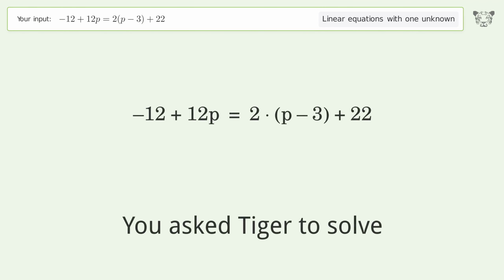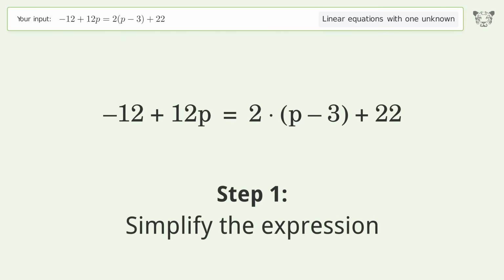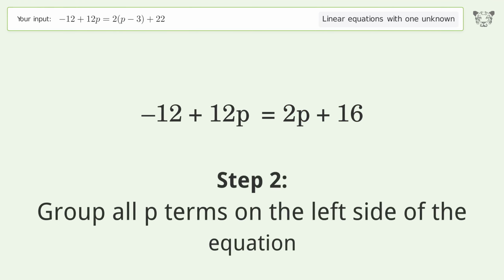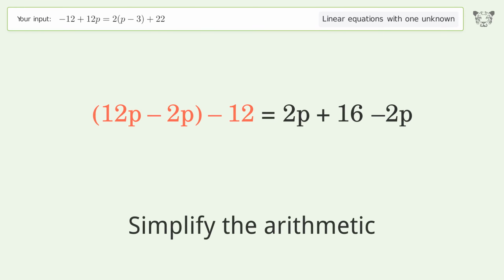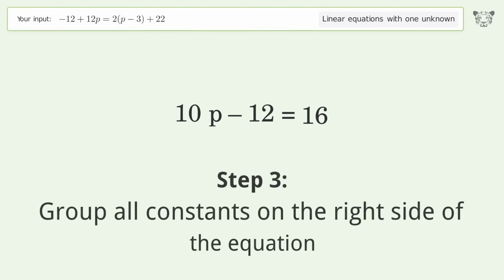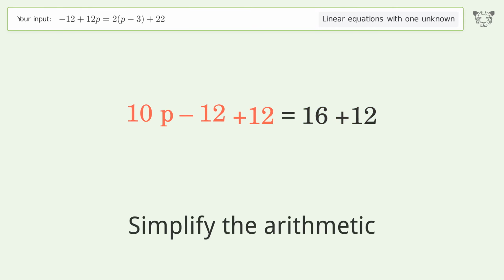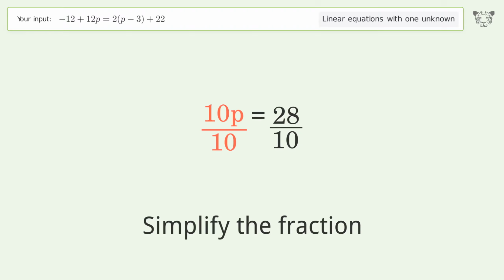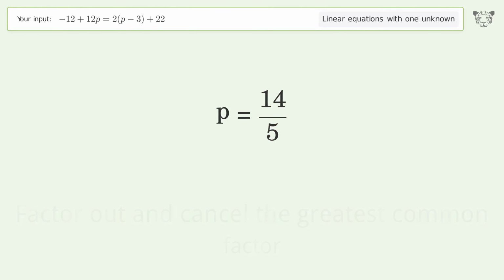Solve -12+12p=2(p-3)+22: Linear Equation Video Solution | Tiger Algebra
Struggling with -12+12p=2(p-3)+22? Watch our step-by-step video on Tiger Algebra to master this linear equation effortlessly. Also check out for more tips and tricks for dealing with linear equations with one unknown